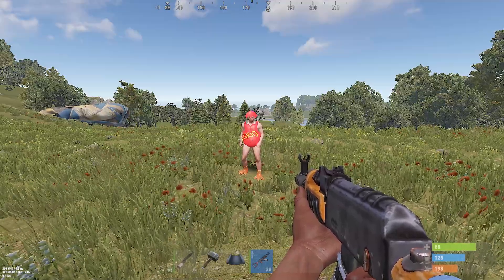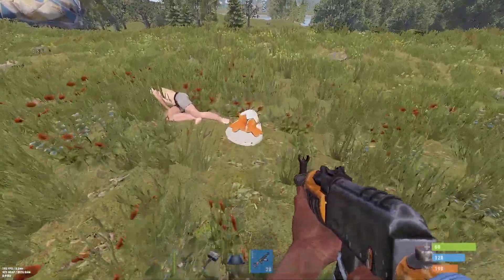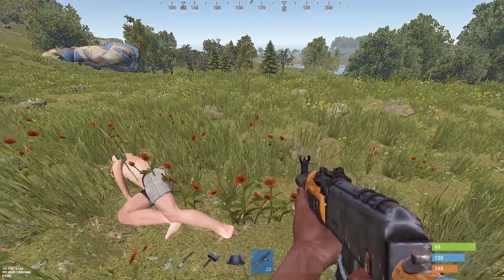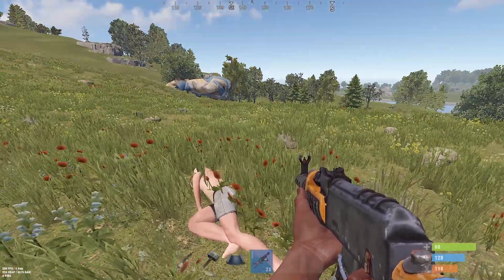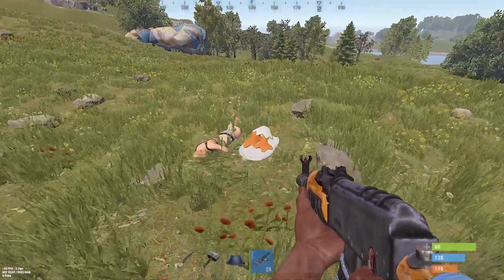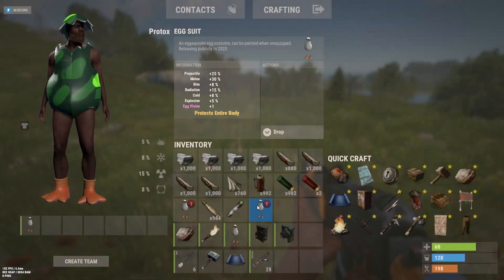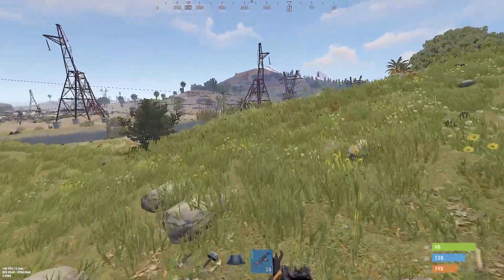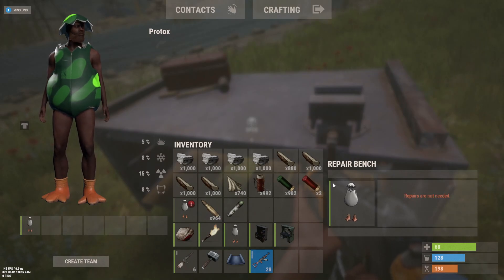Egg Suit Durability Is Trash (Rust)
Not sure if it's a bug or what but 2 ak shots and the thing pops off and requires repair.